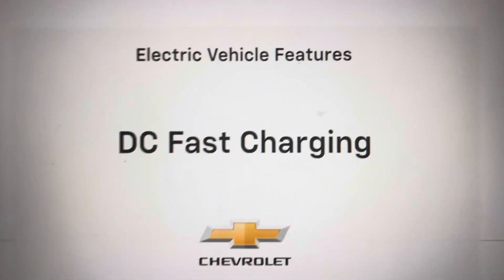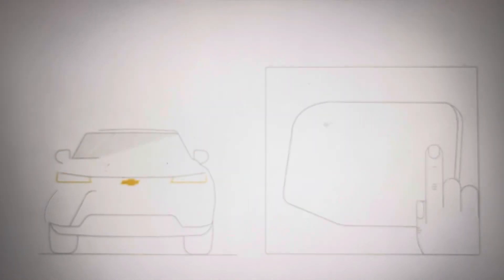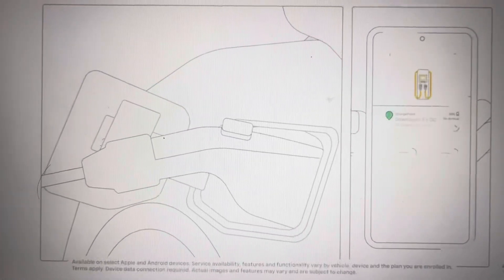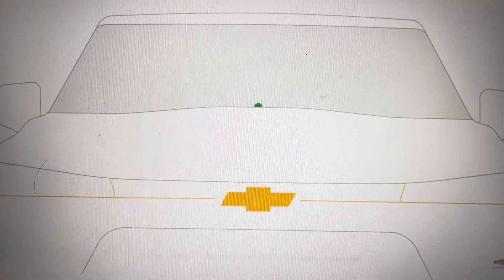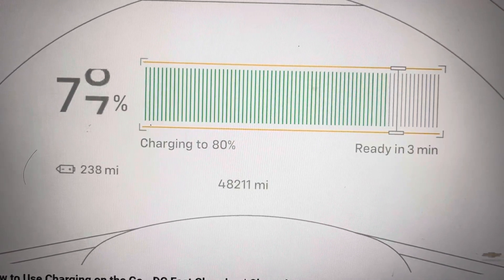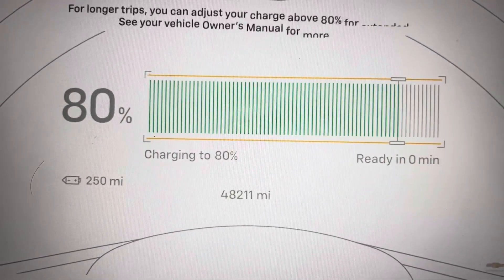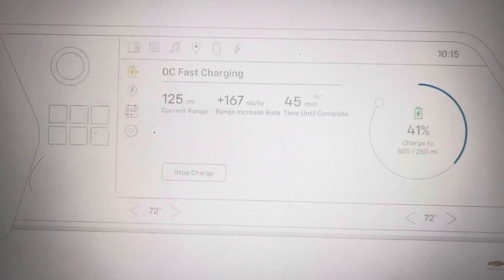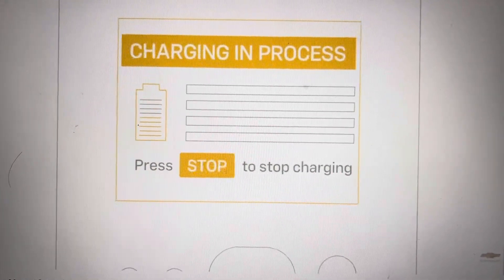How to use charging on the go DC fast charging Chevrolet